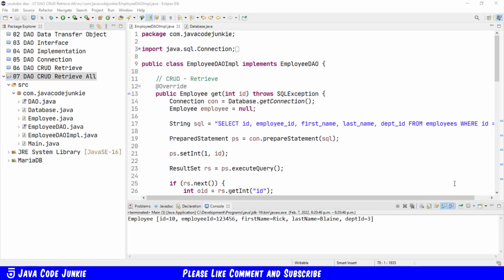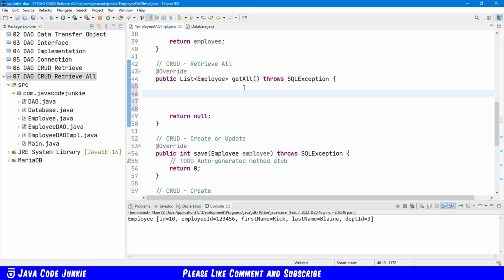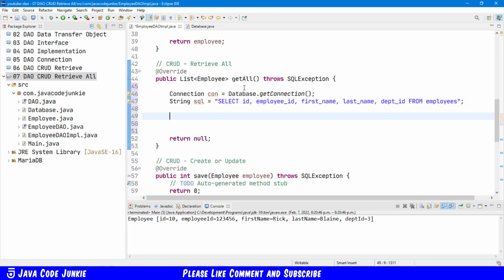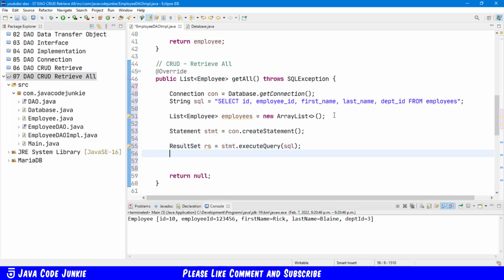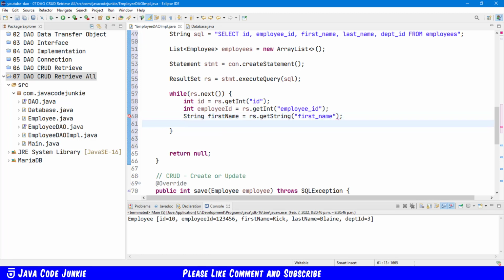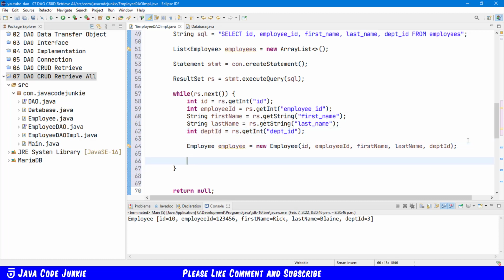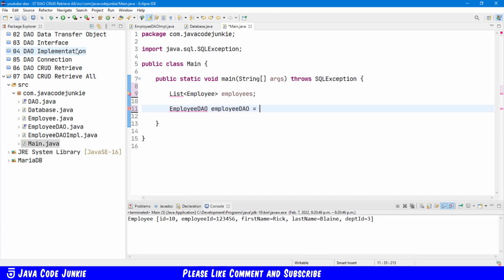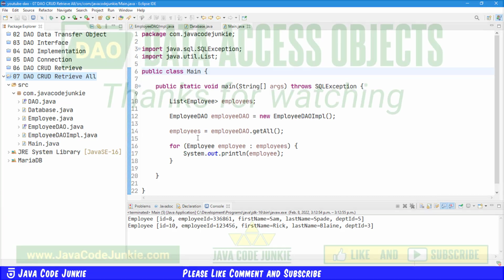DAO Retrieve All | DAO Tutorial for Beginners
In this DAO Tutorial for Beginners we will learn how to code a DAO Retrieve All method.